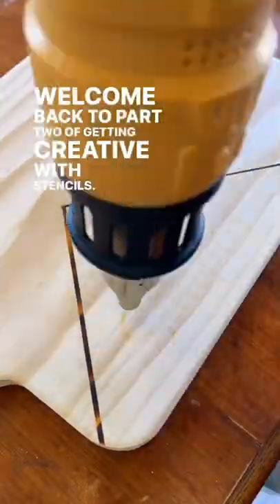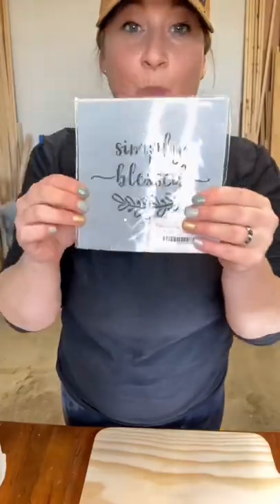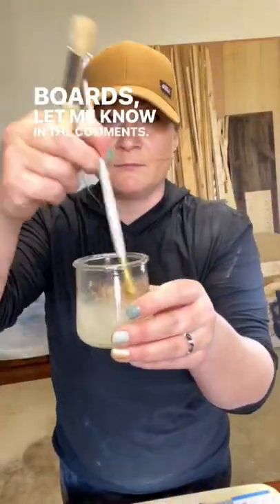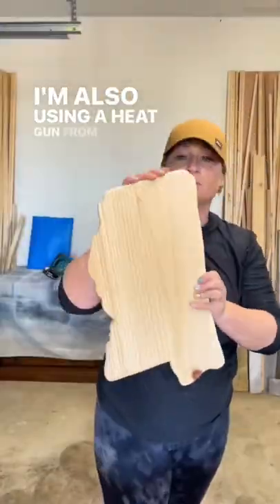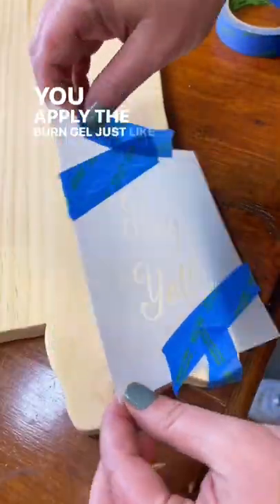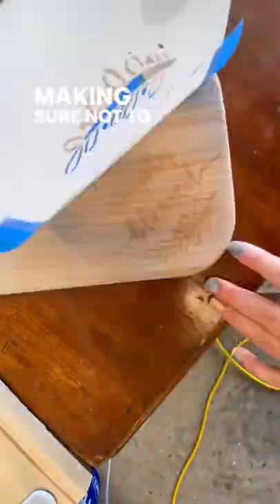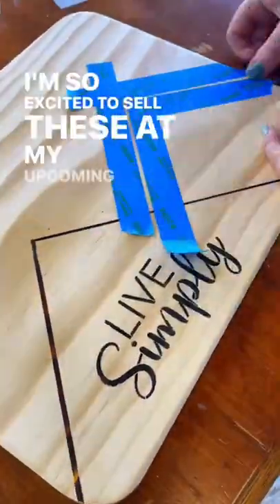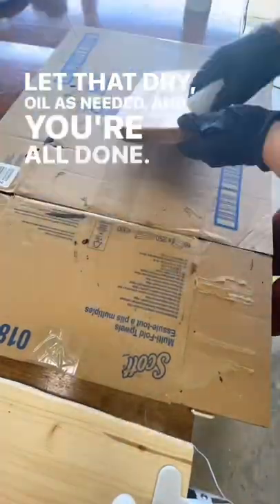Burning cutting boards with gel and stencils.